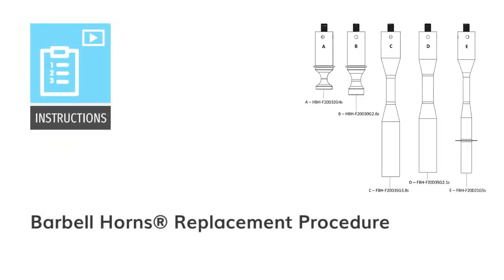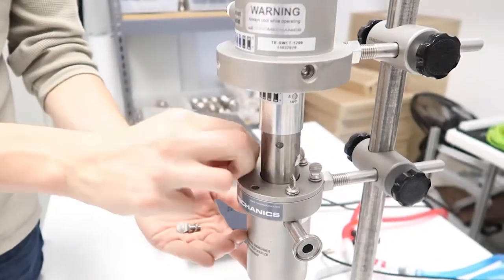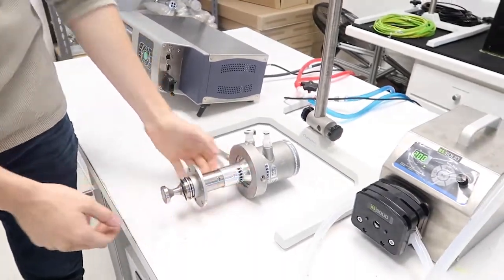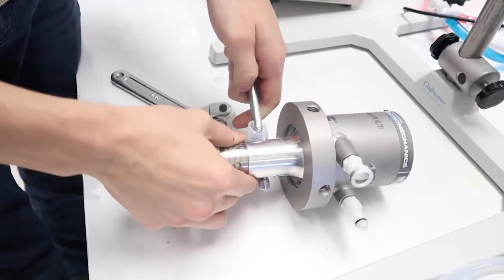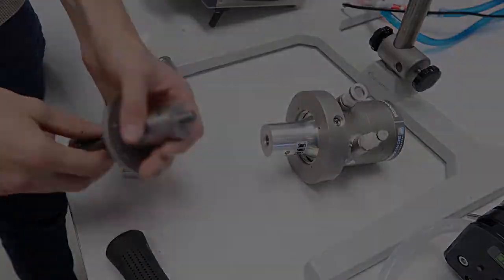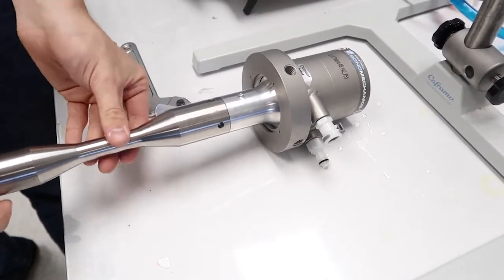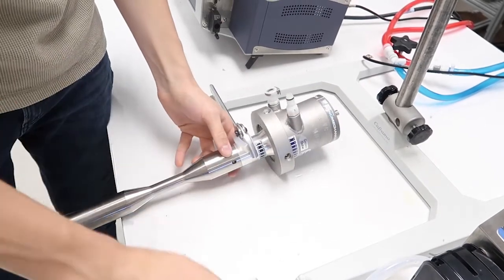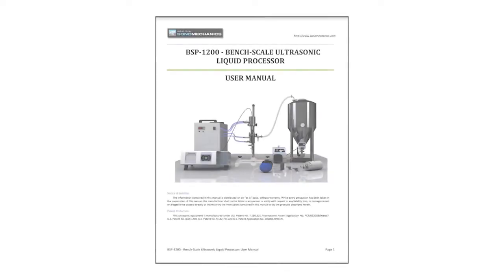ISM Ultrasonic Processors: Barbell Horn® Replacement Procedure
This video illustrates the procedure for replacing Barbell Horns®.

Barbell Horn® Ultrasonic Technology (BHUT) is Industrial Sonomechanics' (ISM) core intellectual property, which allows our customers to scale-up any ultrasonic process without reducing the amplitudes, and therefore, ensuring reproducible high-quality results on any scale, from lab to industrial.

ISM offers high-amplitude laboratory, bench and industrial-scale ultrasonic liquid processors for a wide range of applications, including the production of nanoemulsions, nanocrystals and liposomes, cell disruption, aqueous and solvent-based extraction, liquid degassing, nanoparticle deagglomeration, sonochemistry, and many more.